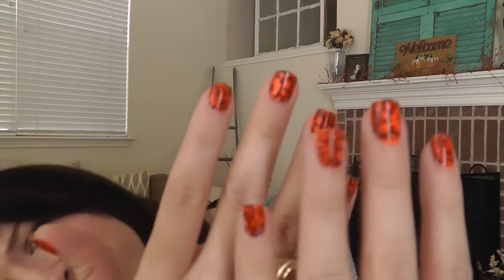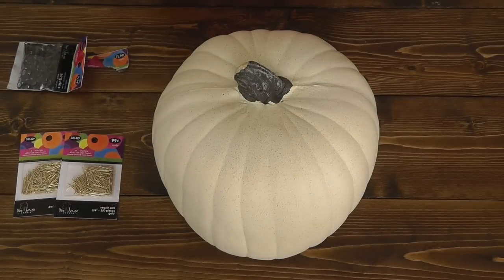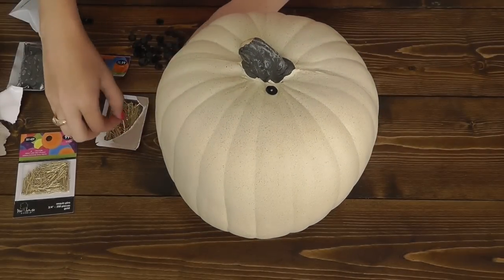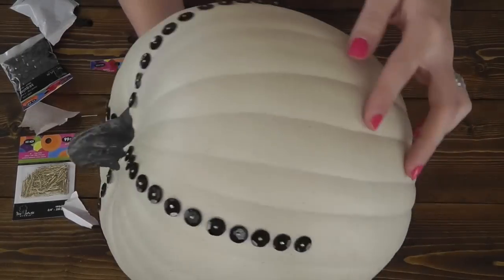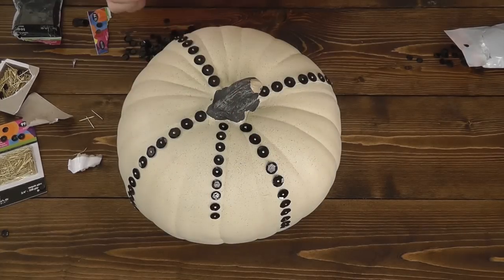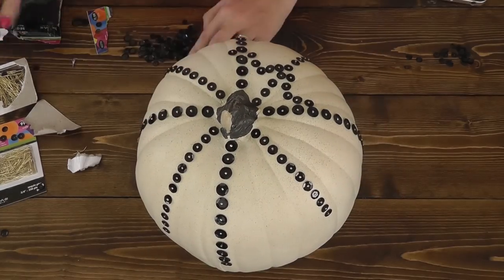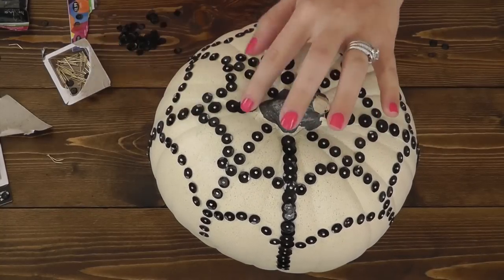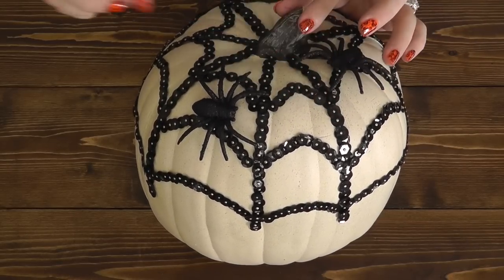Easy DIY Halloween Decor - Spiderweb Pumpkin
Update your Halloween and Fall decor following this step by step guide showing you how to create a sequin spiderweb pumpkin!